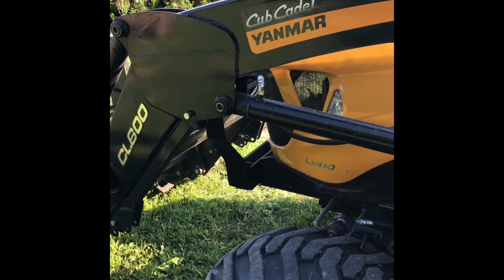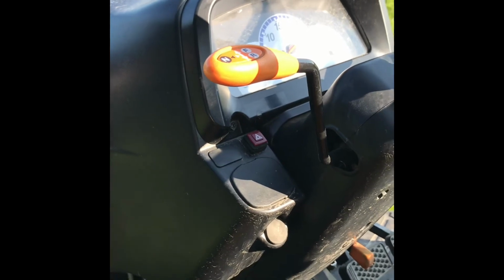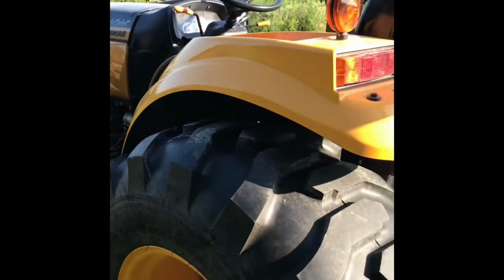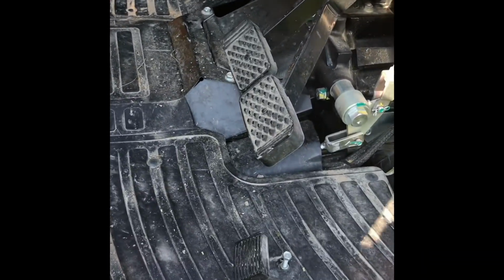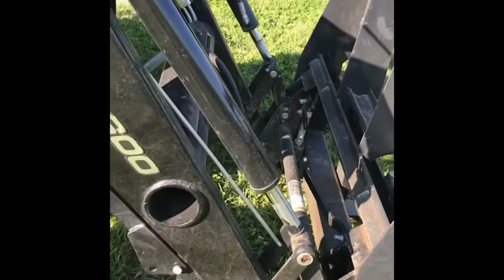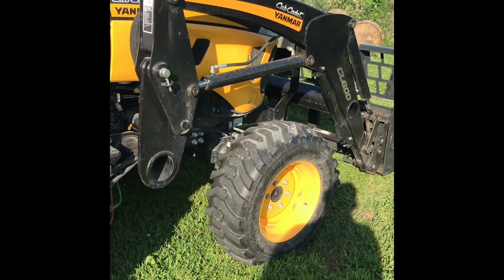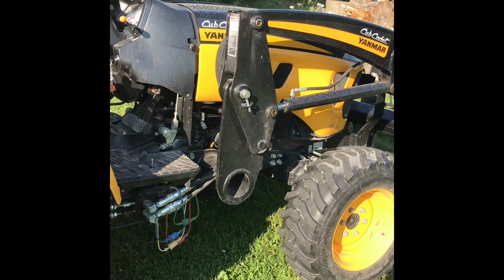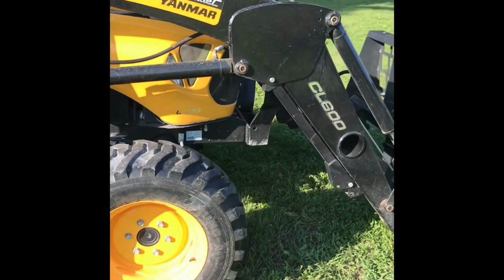#4 Cub Cadet Yanmar walk around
In this exciting episode of KNL Firewood you get a proper introduction to our compact tractor. We hope you enjoy and come back for more!